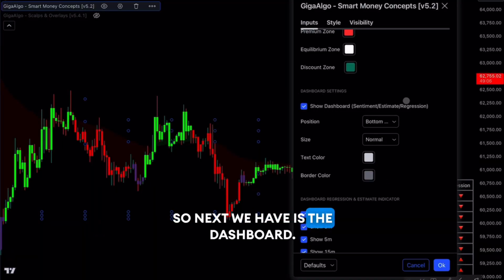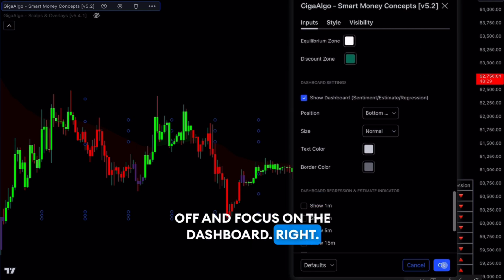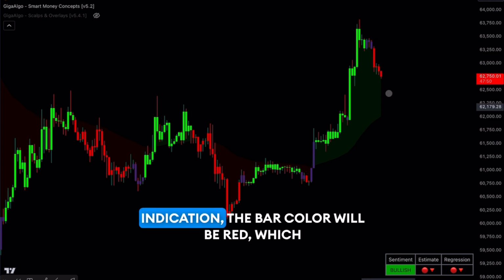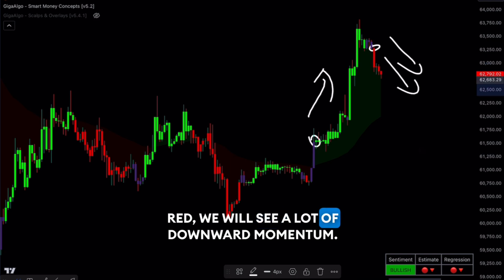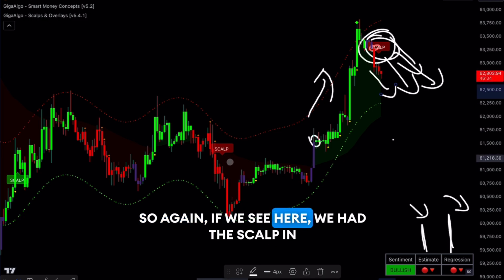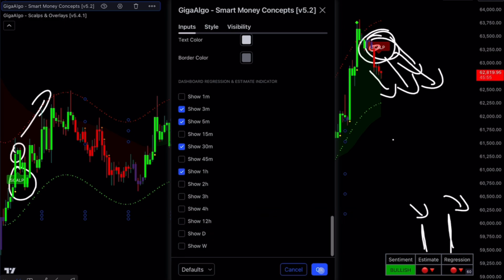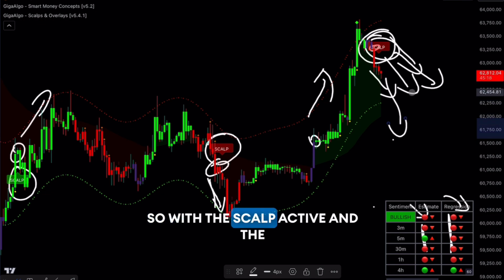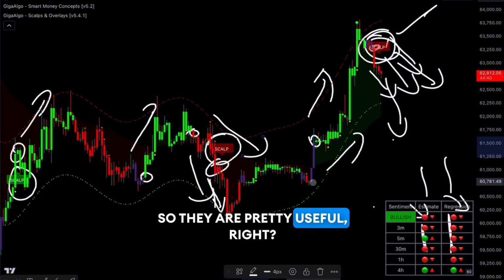SMC - Dashboard & Bar Color | Tutorial Series